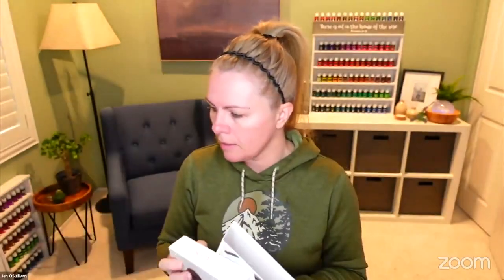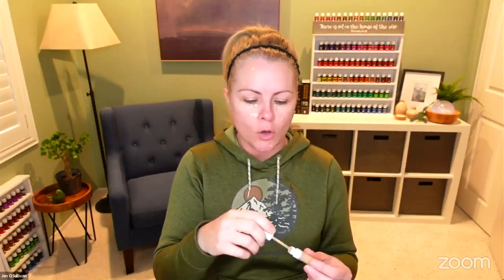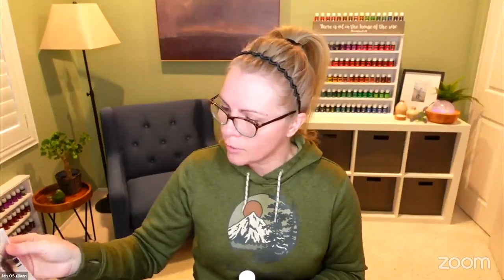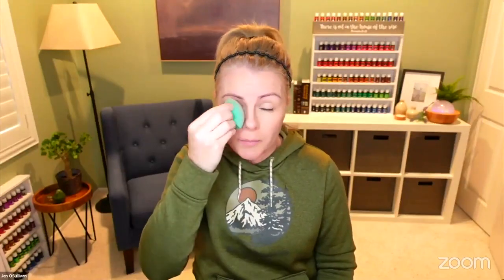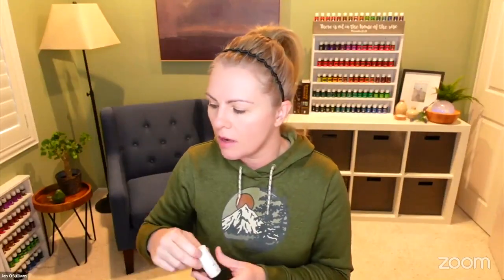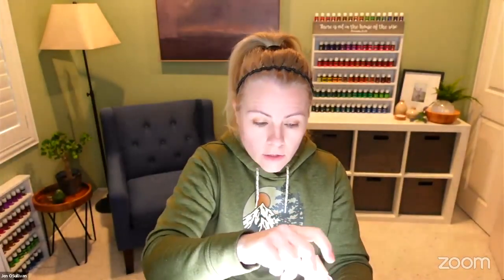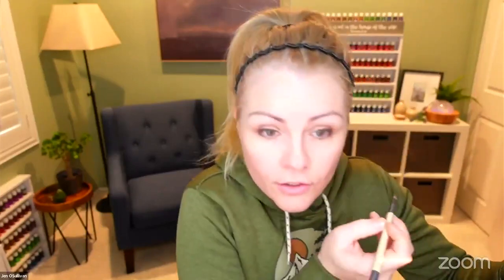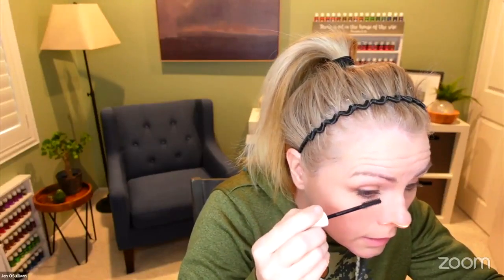ILIA Beauty Makeup First Look